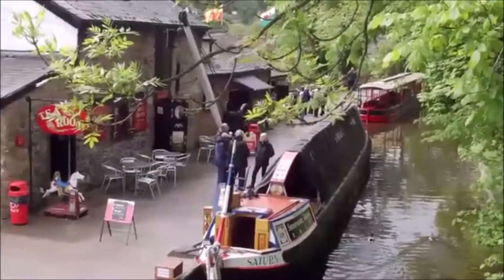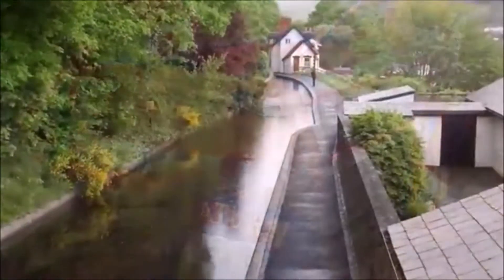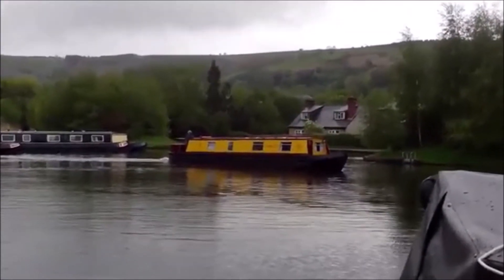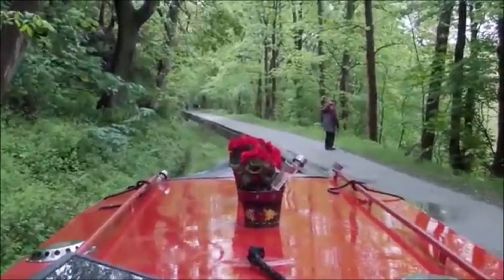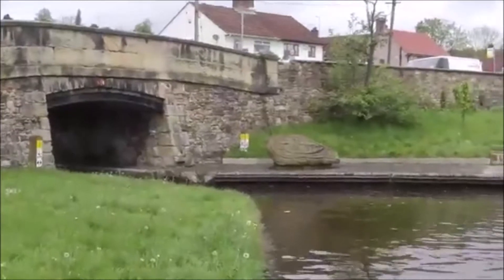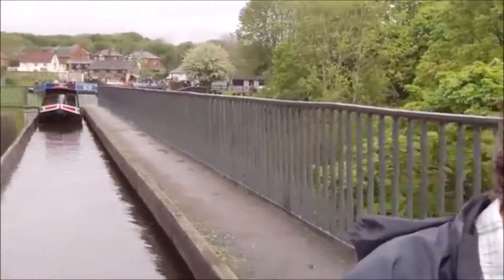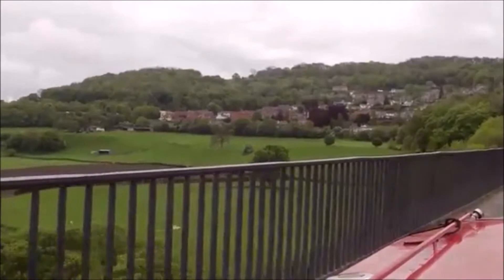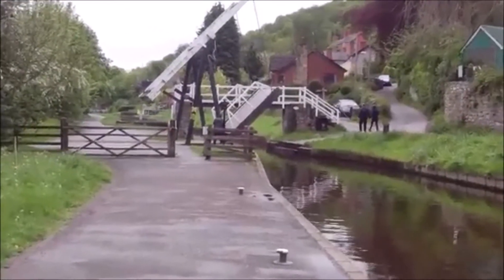The Llangollen Canal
We look back to 2014 when we took a trip on the Llangollen Canal. Starting in Llangollen itself we travel to the Pontcysyllte Aqueduct